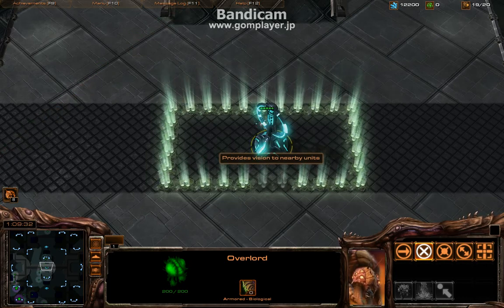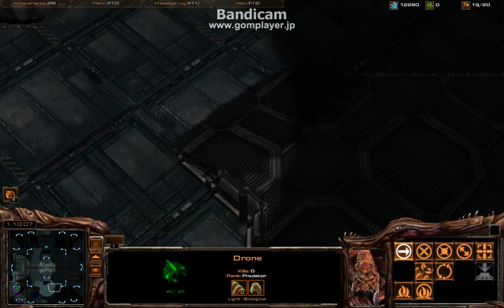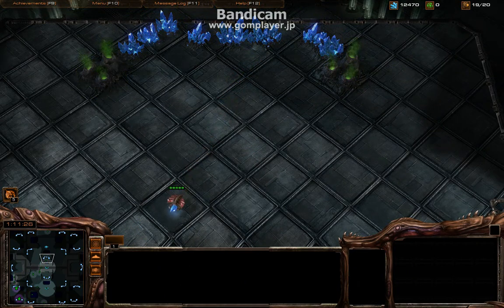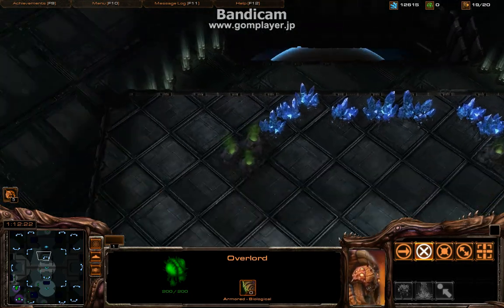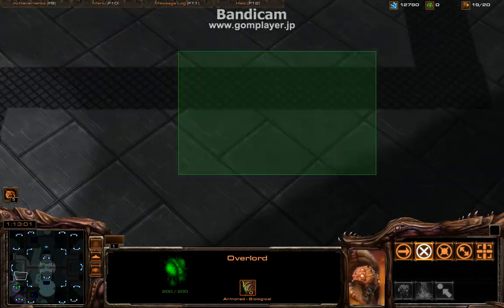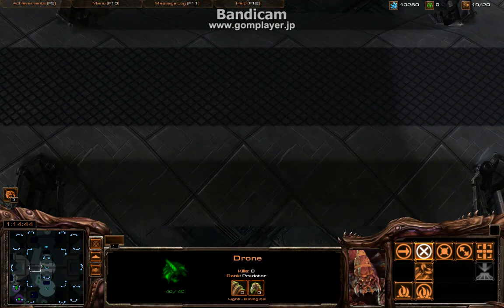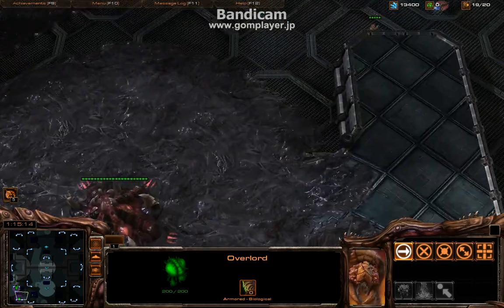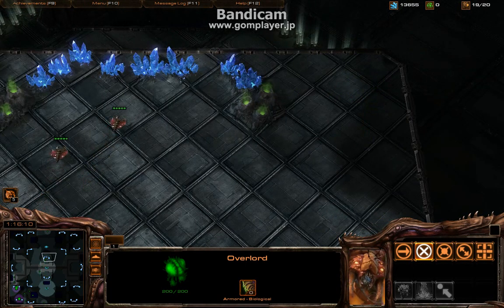Hollow Starcraft 2 Melee Map part 2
Starcraft 2 map developed by Myrmonden 1v1. 2v2 or FFA map. On this map each player has a backdoor expansion. Which is blocked of by Force fields.

And I managed to solve the AI pathing now, so they work great.

There is a close third, however it is really hard to defend. The map is very big in the middle, and there are 3 watch towers to gain map vision.

The map has a lot of differention between high-medium and low ground (I am also pleased with the lighting).

The main is basically weak to most early cheeses, reaper canon rush etc. However it is pretty easy to defend front attacks until they gain massive units.

The middle bases do not offer gold or high vespene gas as they are not as hard to defend as other middle expansion on other map, e.g Antiaga shipyard